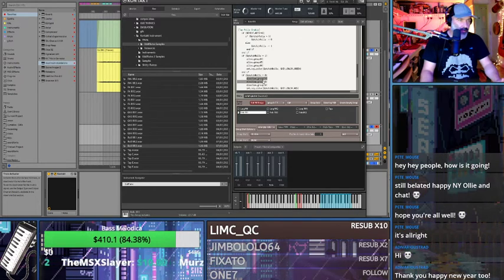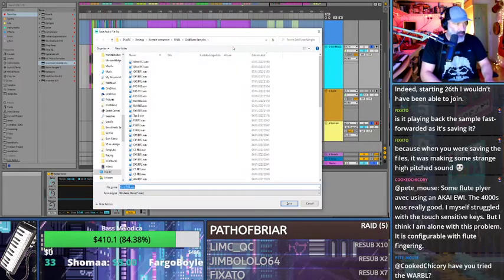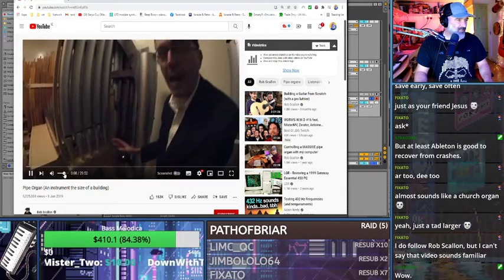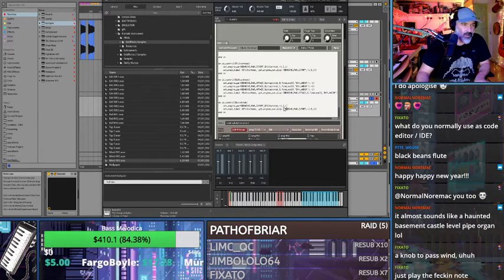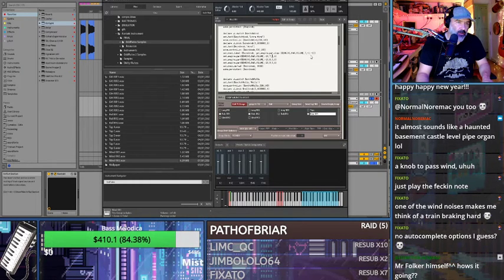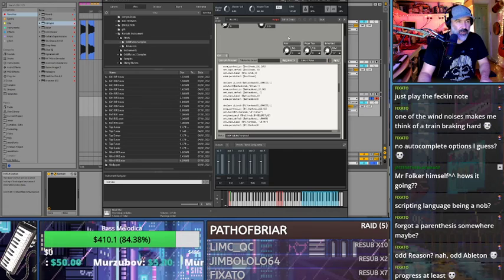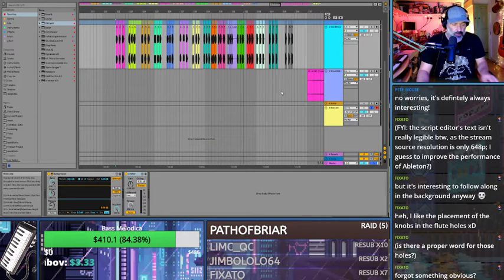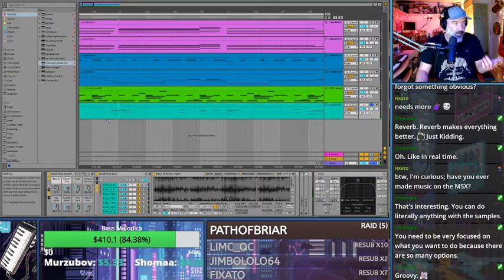Working on a Kontakt Sample Library #1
VOD from my twitch streams. Follow me there if you don't want to miss